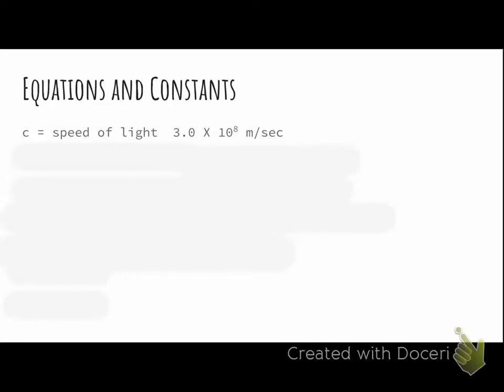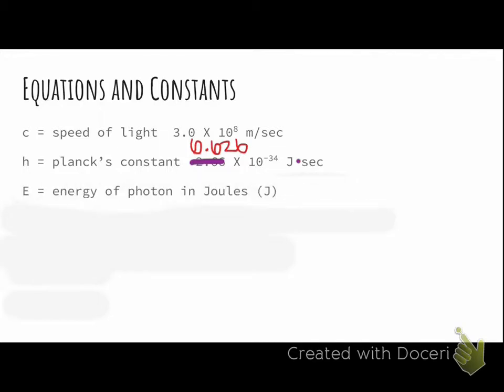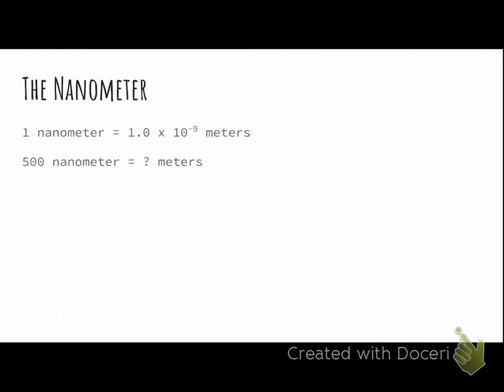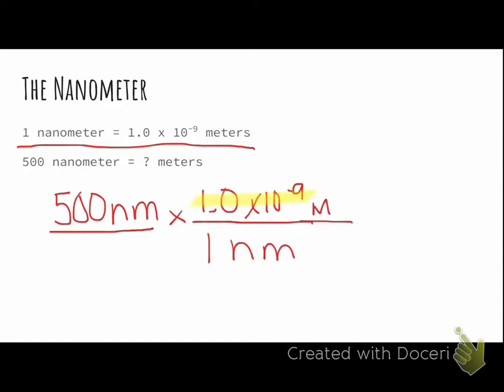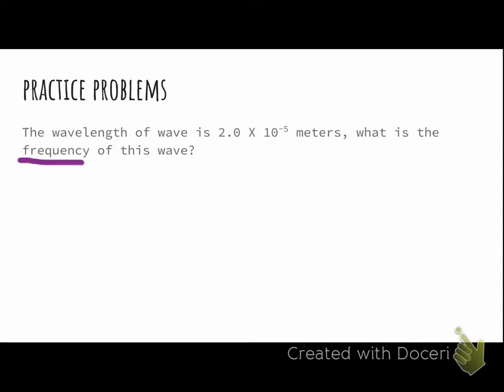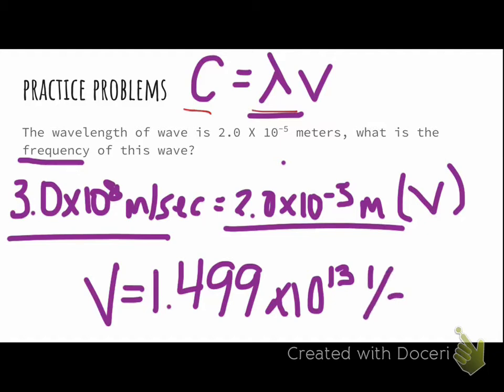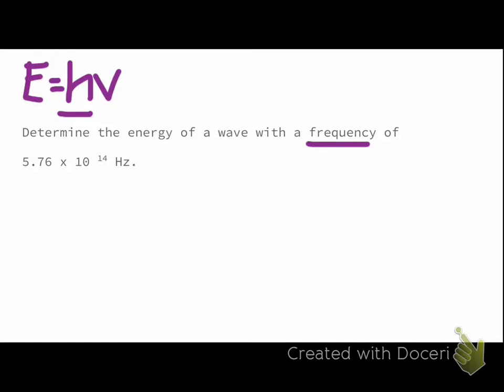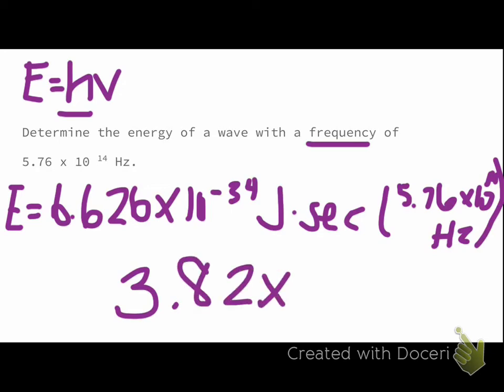Extra credit calculations